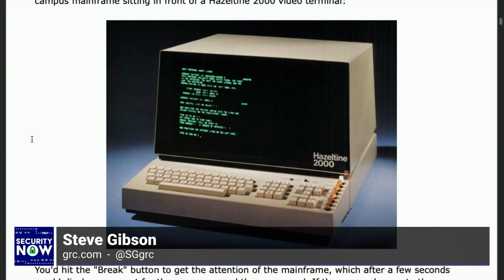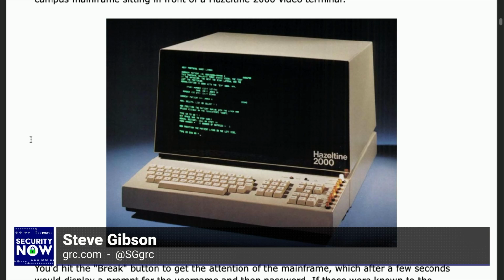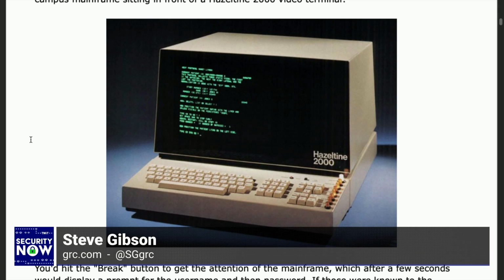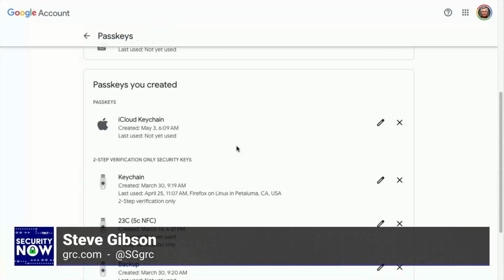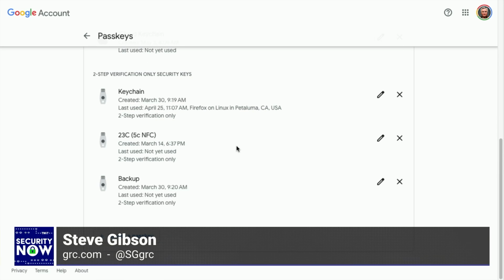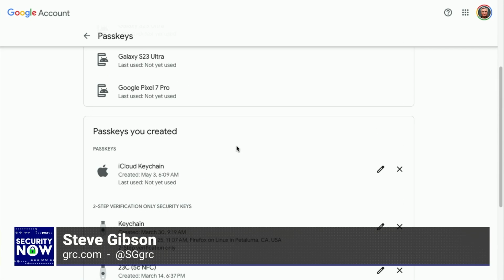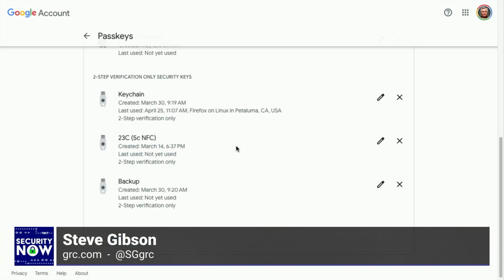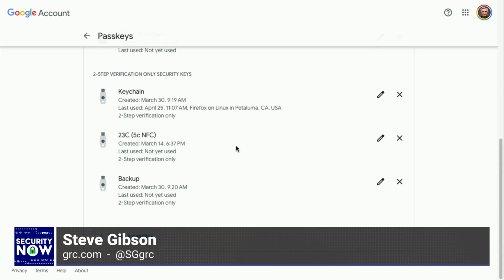Steve's Take on Google Passkeys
On Security Now, Steve Gibson shares his thoughts on Google's recent rollout of Passkeys for Google accounts and Android phones.